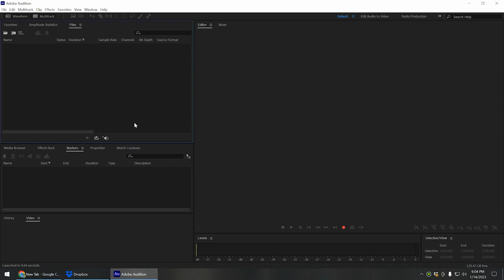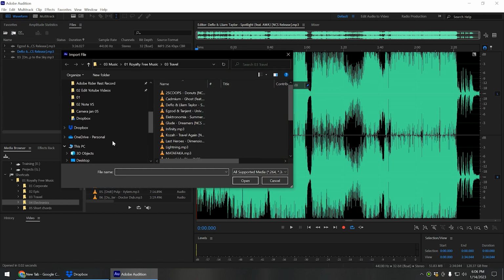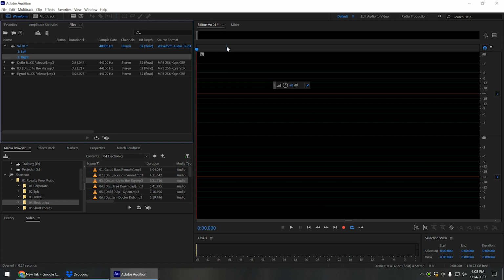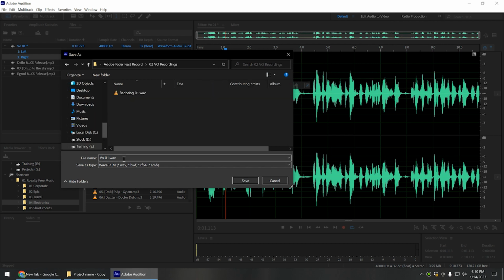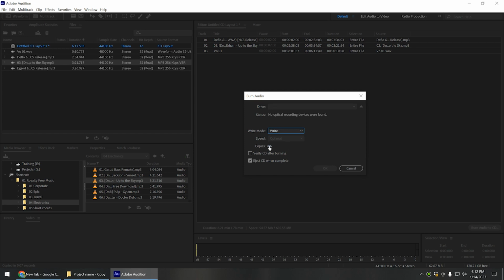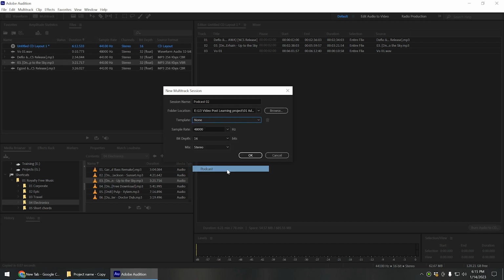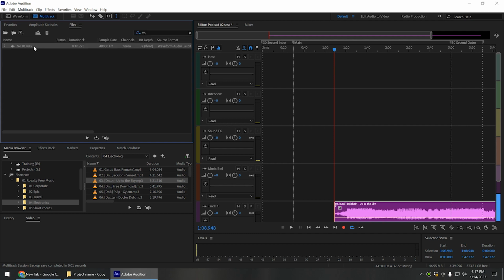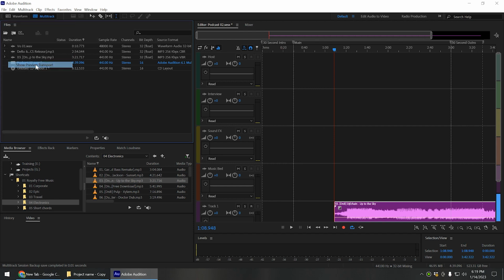Adobe Audition Files Panel in 15 min - Adobe Audition Tutorial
This is Adobe Audition file menu A to Z features explanation video. After Watching this video you’ll have answers to below questions.

1 How to import video and audio files in to Adobe Audition?
2 How to Record audio inside Adobe Audtion?
3 How to use all the features in adobe Adution files panel? Nothing skipped.

This is a good adobe audition tutorial for beginners ,intermediate and even for advanced users.